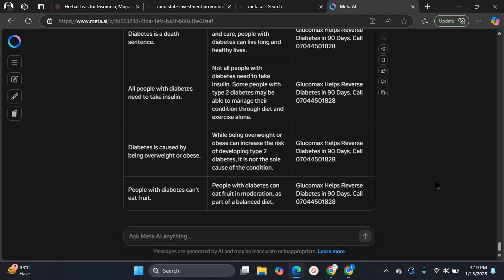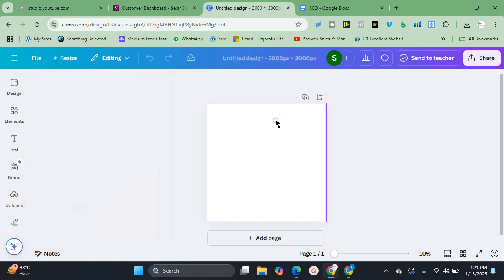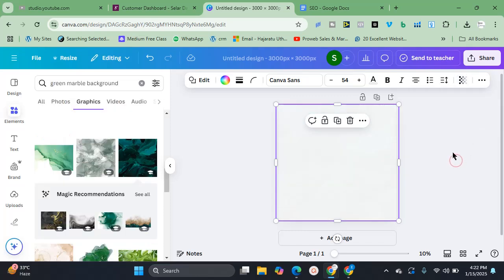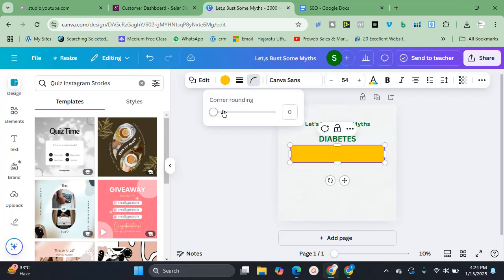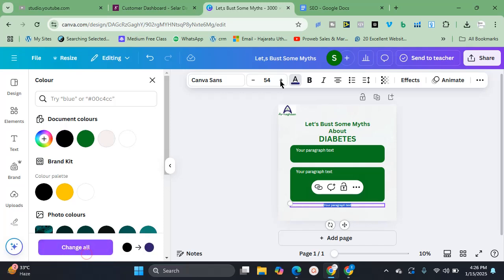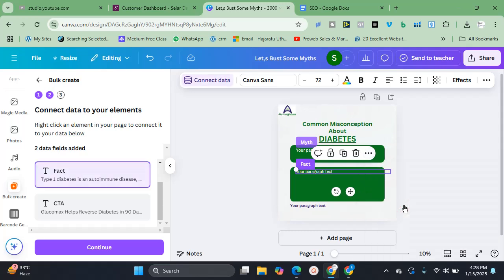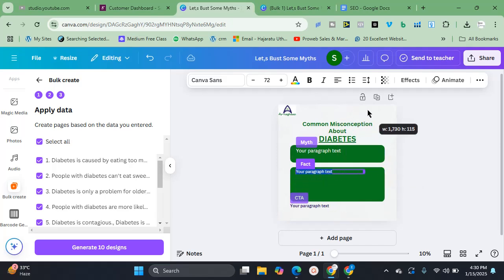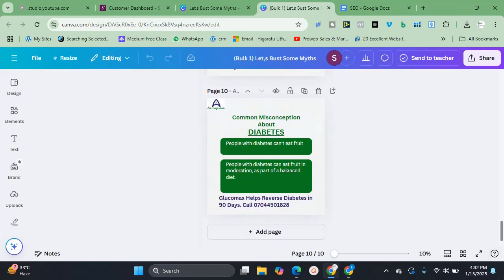Create 10 Social Media Posts in One Click